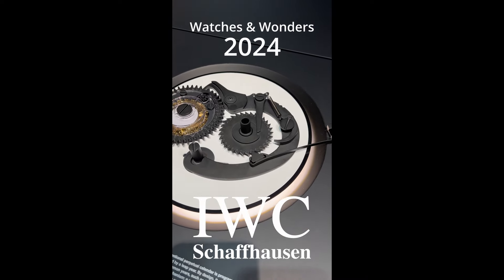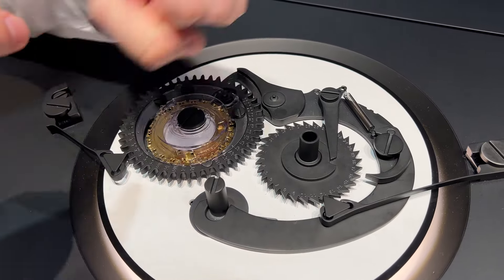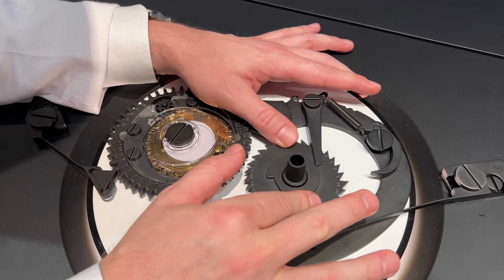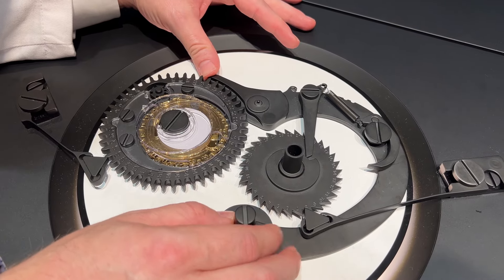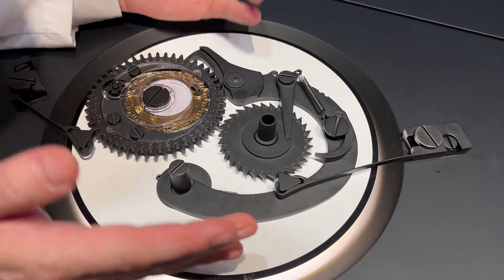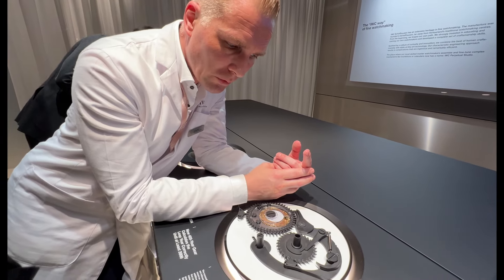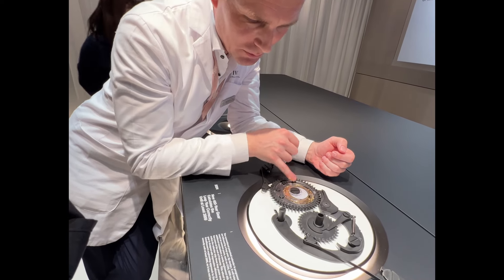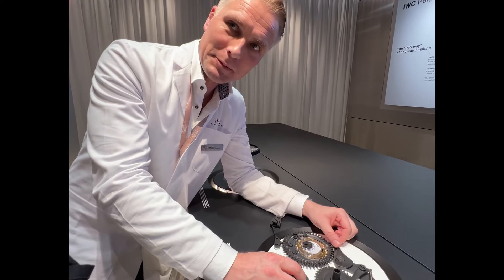IWC's Eternal Calendar Mechanism Explained in Five Minutes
In this video Roy Syvertsen from IWC Schaffhausen explains the Eternal Calendar mechanism in the IWC Portugieser wristwatch.

Thank you to Roy for letting me publish this incredibly succinct explanation! I note that his explanation includes an explanation of how regular year perpetual calendars work.  Regular perpetual calendars will need to be manually reset in the year 2100 due to the additional 400 year cycle in the calculation of leap years that they are not designed to account for. By contrast IWC's Eternal Calendar will keep track of leap years until the year 3999 because it includes a mechanism to keep track of the additional 400 year cycle until at least the year 3999 (you just have to keep your watch wound and running for the next 1976 years!).  The only reason IWC's Eternal Calendar mechanism can only currently be certified to keep track of leap years to 3999 is because no official decision has been made with respect to leap year accounting for the years 4000 and beyond.

If you're interested, here's a succinct and complete explanation of the leap year rules courtesy of Citizen Watches:

Here's a similar video about Patek Philippe's perpetual calendar (also using a large plexiglass model and also very good)

And here's more information about IWC's Portugieser Eternal Calendar wrist watches in case you want to buy one!